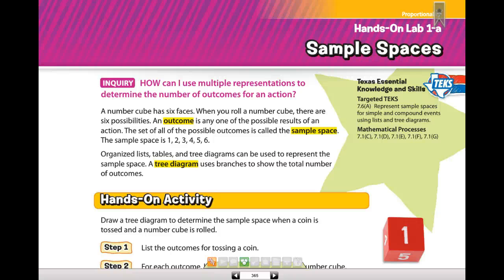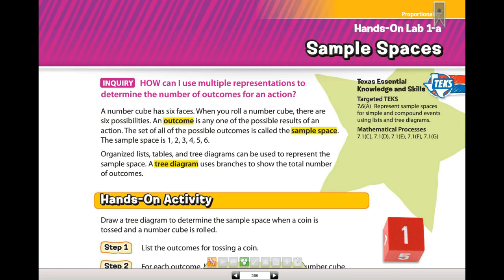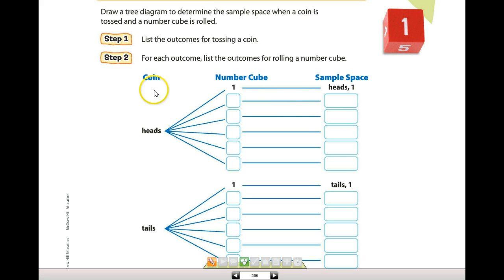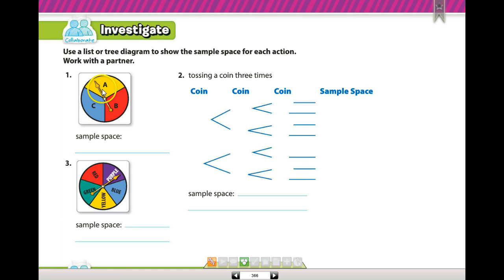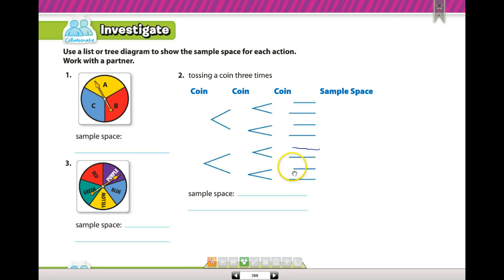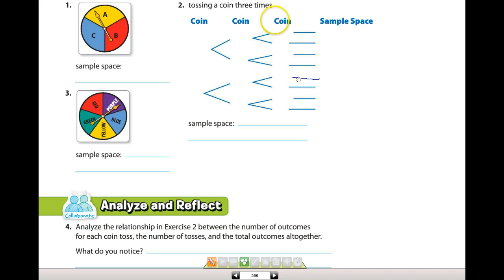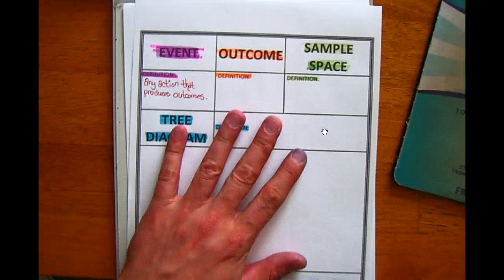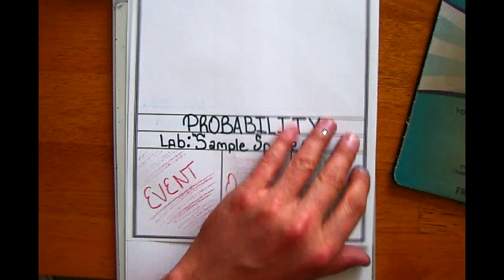Sample Space Lab 5-1a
Creating Sample SPaces from Tree diagrams.